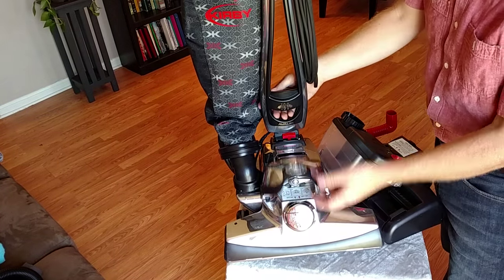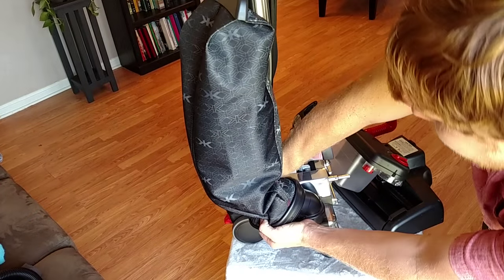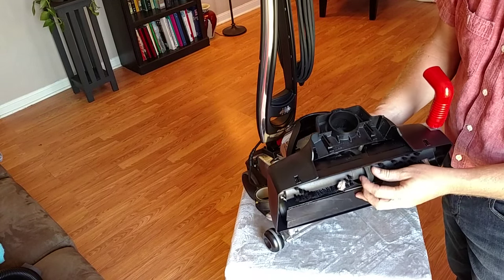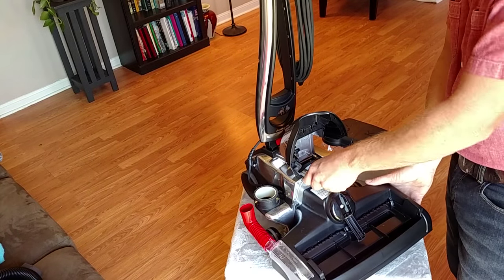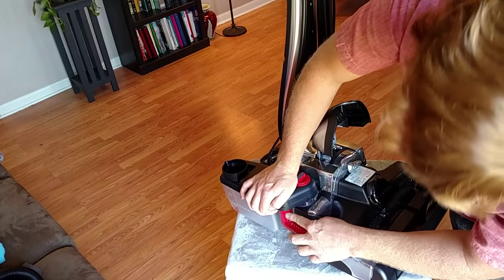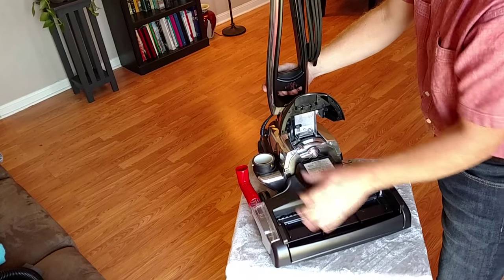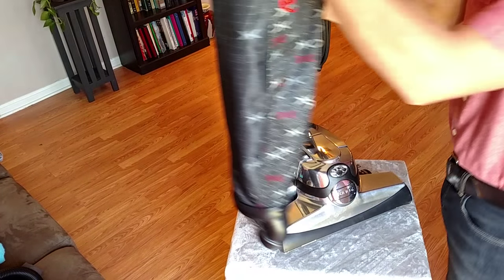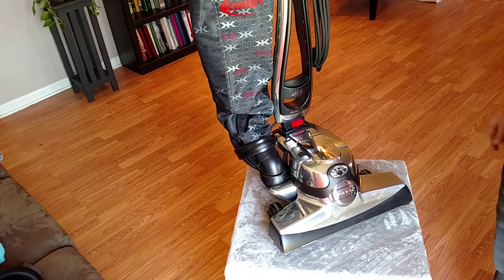Kirby Avalir Vacuum Cleaner - Shampooer Install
How to install the Shampooer system on the Kirby Avalir Vacuum Cleaner.

This also works on all other models of the Kirby Vacuum Cleaner as well. G3, G4, G5, G6, G7, G10, Avalir, Avalir II, and the Diamond Edition.